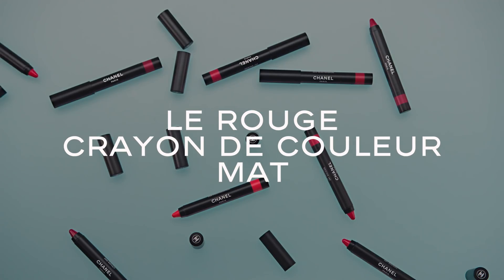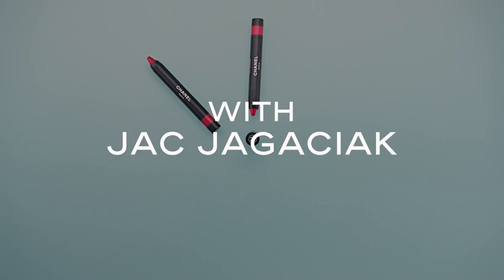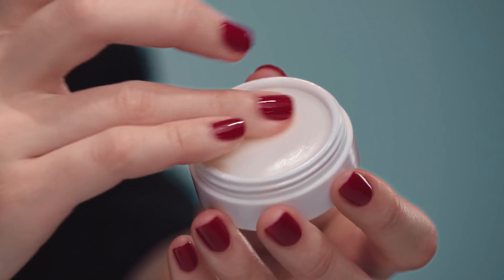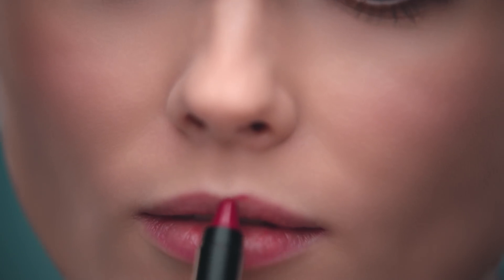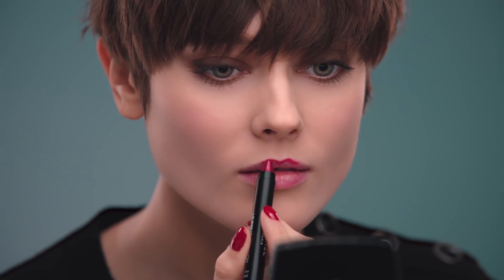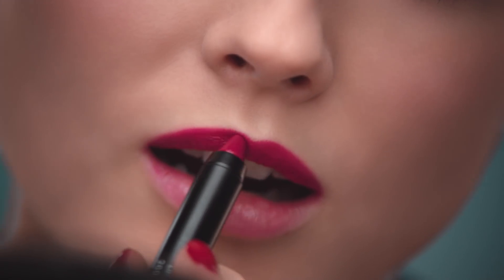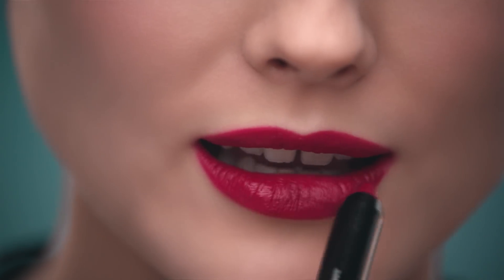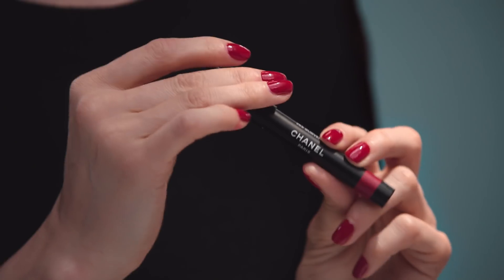How to Create Two Toned Lips with LE ROUGE CRAYON DE COULEUR MAT – CHANEL Makeup Tutorials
Learn to layer LE ROUGE CRAYON DE COULEUR MAT from the FALL-WINTER 2018 COLLECTION and play with the multiple colours.